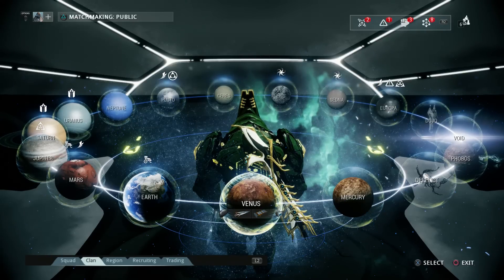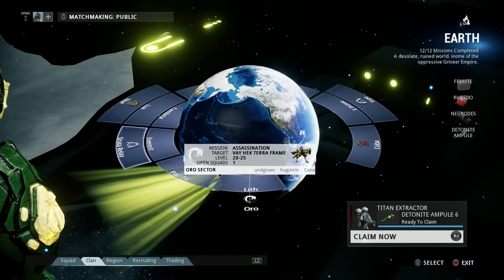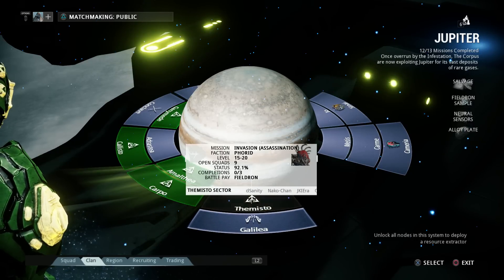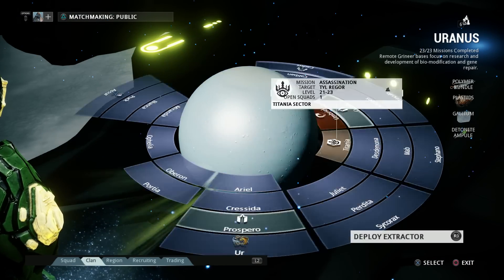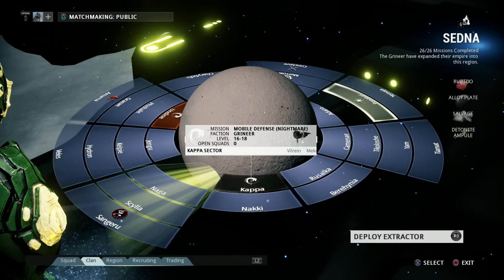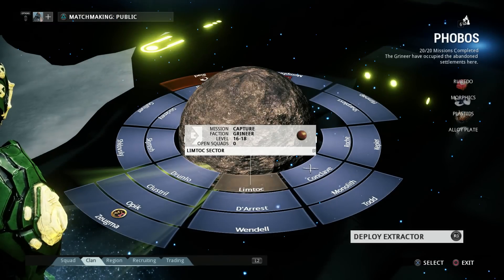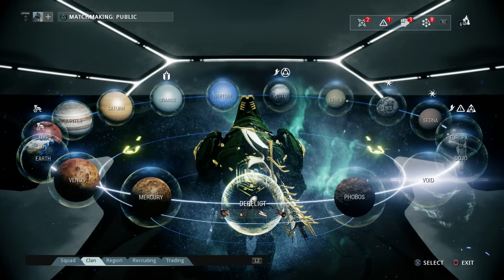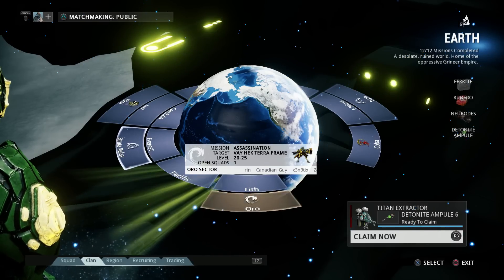Warframe- Where to find Warframe parts (updated)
An update to an earlier video I did, showing where to get the various Warframes on the solar chart.
Venus- Rhino
Earth- Vay Hek Terra Frame (no beacons needed now)
Mars- Mag
Jupiter- Valkyr
Saturn- Ember
Uranus- Ash
Neptune- Loki
Pluto- Excalibur
Ceres- Frost
Sedna- Saryn
Europa- Nova
Invasion (Phorid Assassination)- Nyx
Tenno Lab in Dojo- Banshee, Volt, and Zephyr
Phobos- Trinity
Derelict Assassination- Nekros
Missions- Limbo, Mesa, and Mirage
Eximus enemies- Oberon
Alerts- Vauban